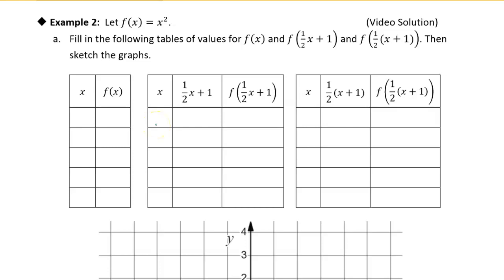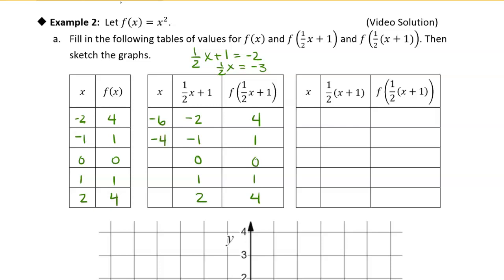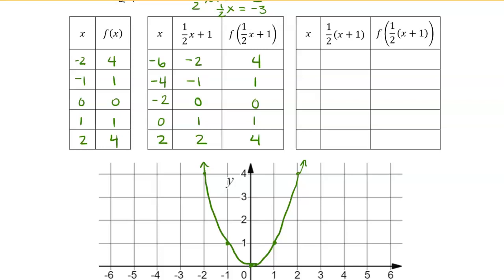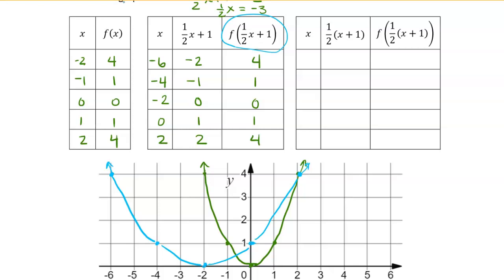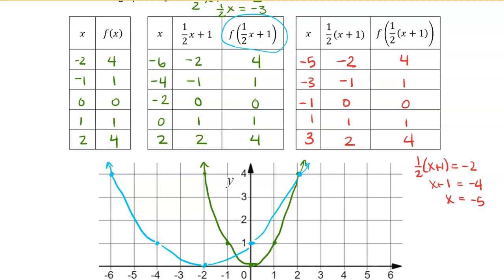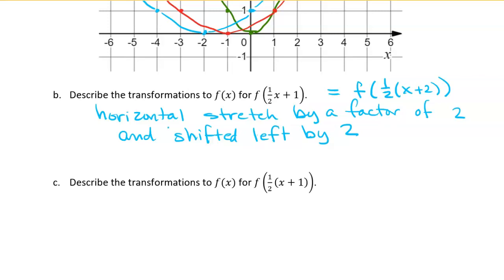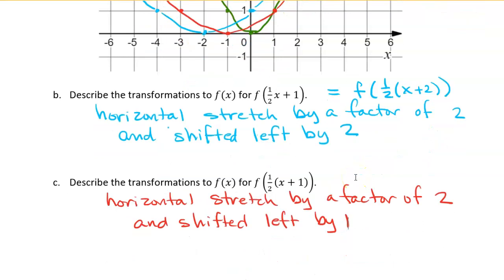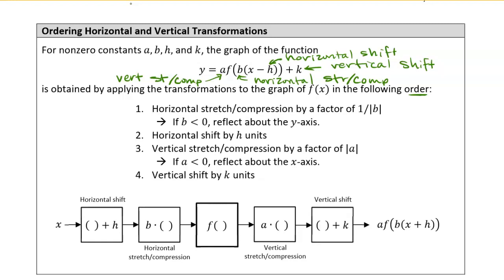4.3 Horizontal Stretches and Compressions: Example 2